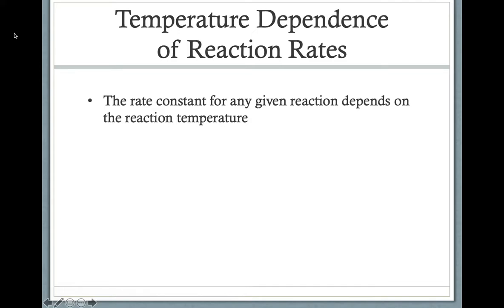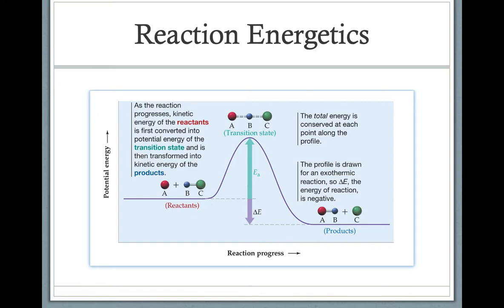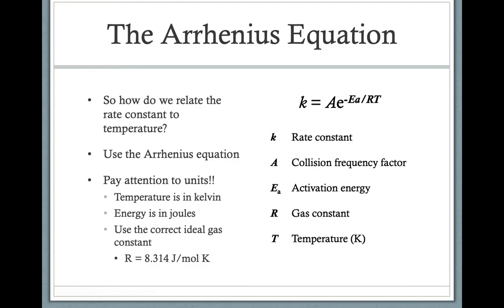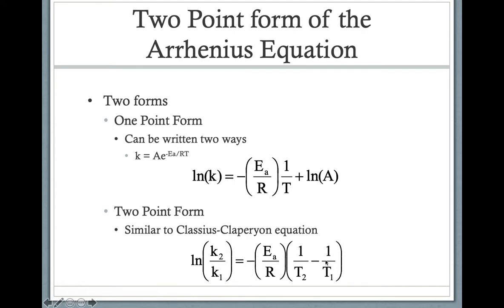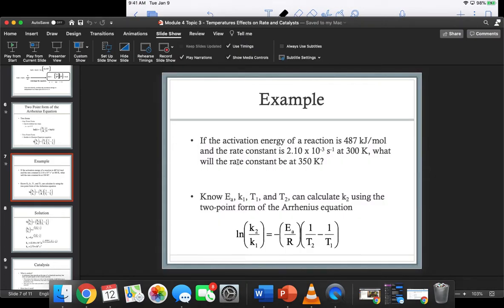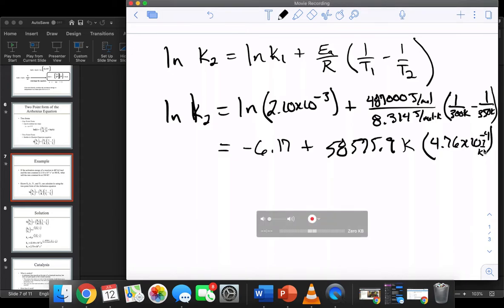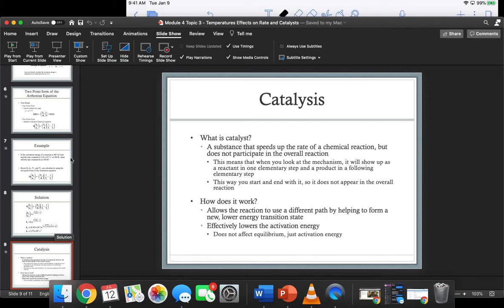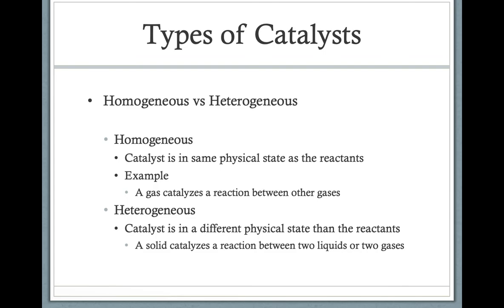Temperature and Catalyst Effect on Rate